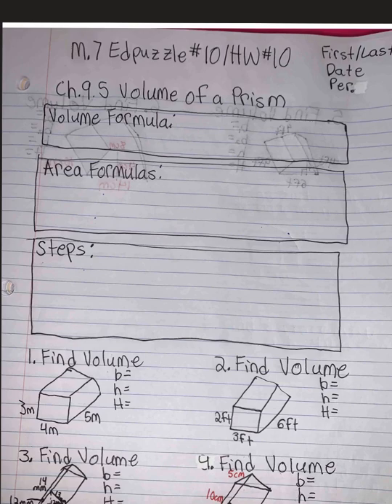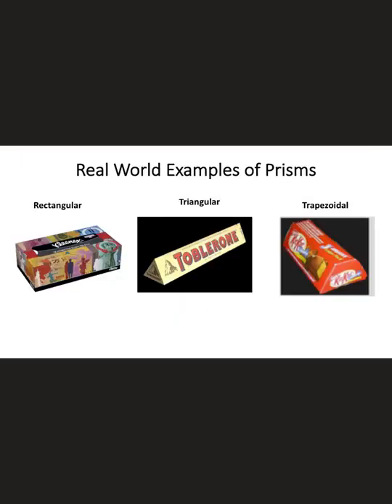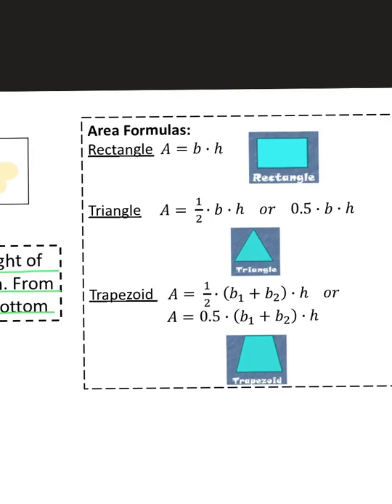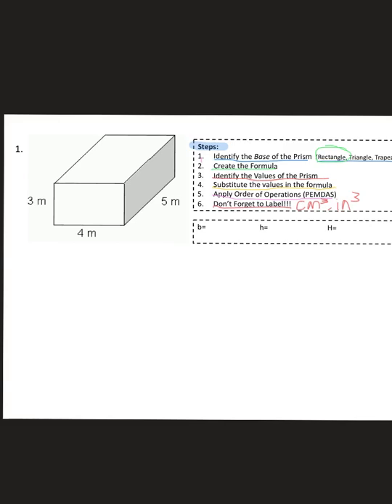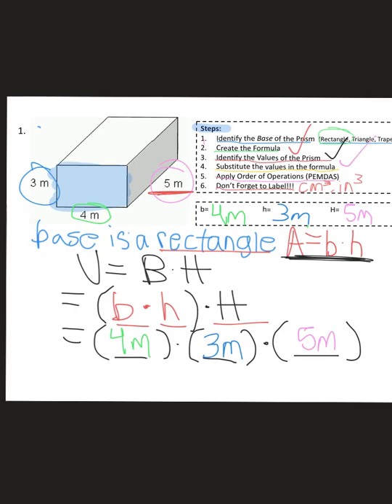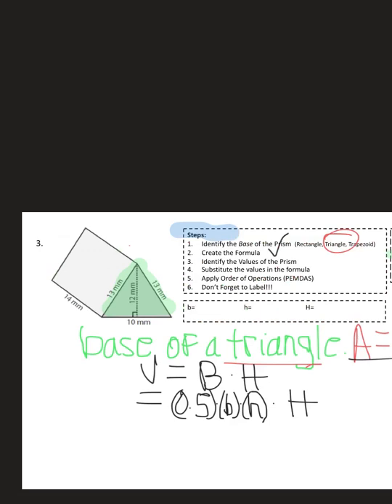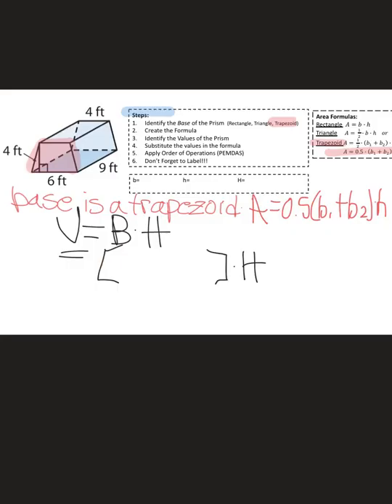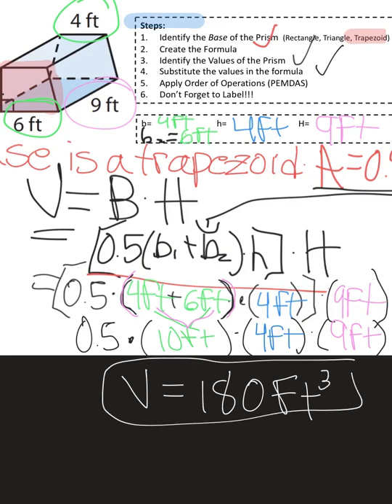Volume of Prisms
Math 7 Level. Step by step instructions on how to find the Volume of Prisms including formulas, definitions, steps, and examples.